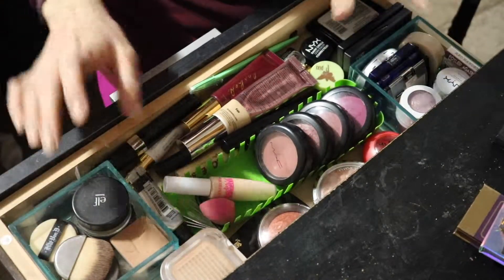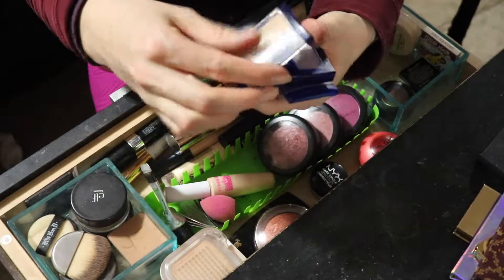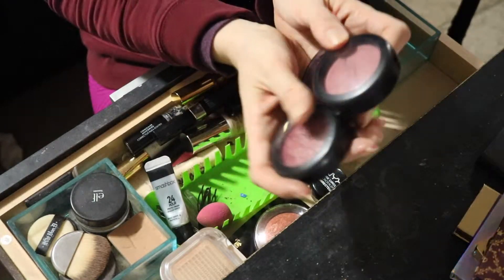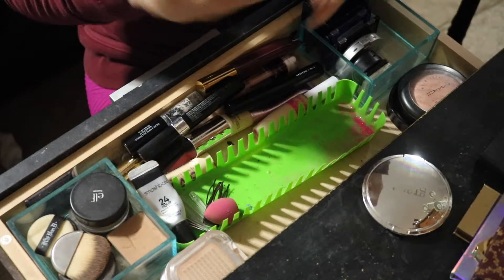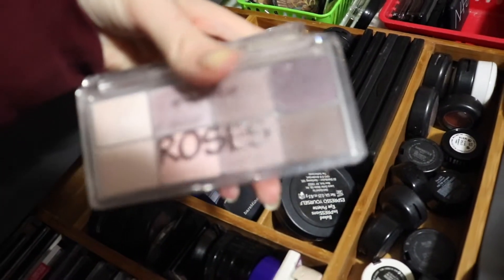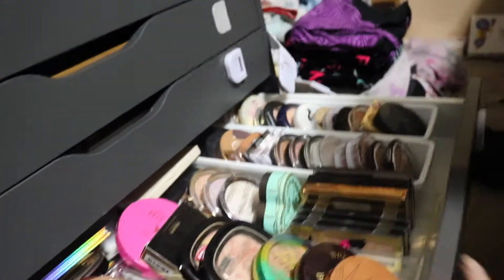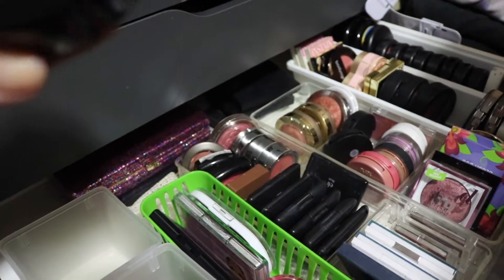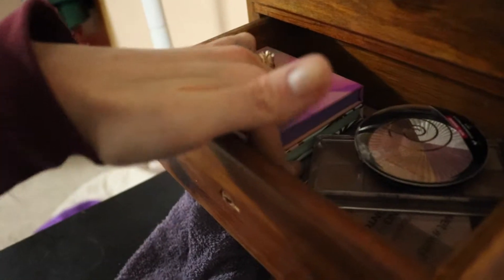Everyday Makeup Drawer / Shop My Stash | Sincerely Makeup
HI friends thanks for stopping by  I have been so into shopping my own makeup. I keep it because I love it so i need to give it some love. Come shop with me!

Hey! It can be anything--really! Get to know me in the comments.